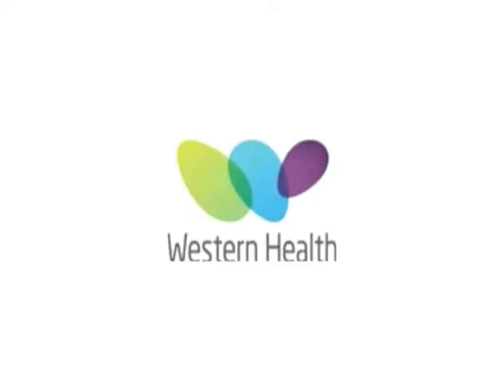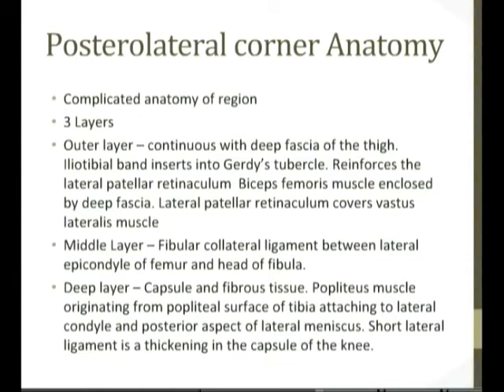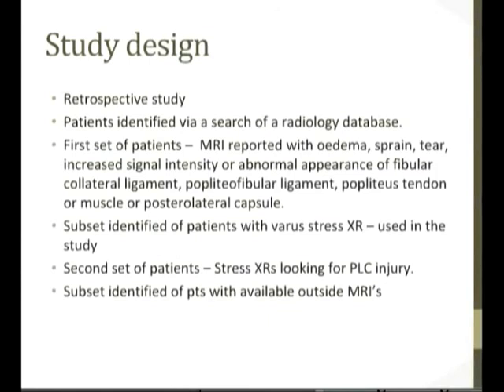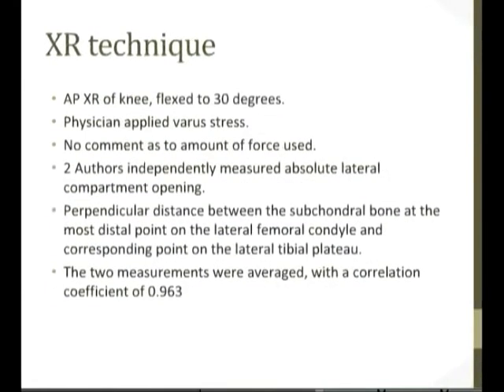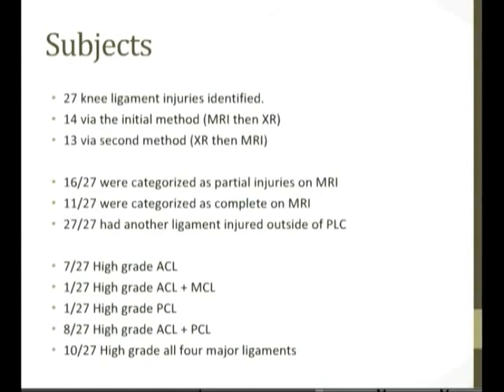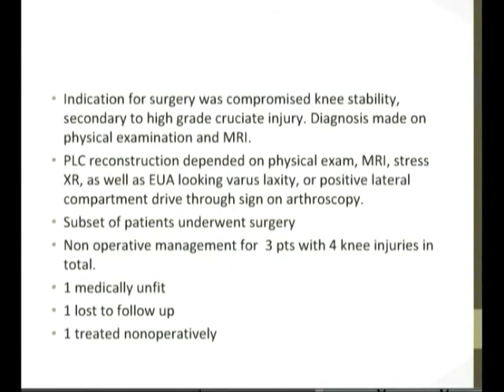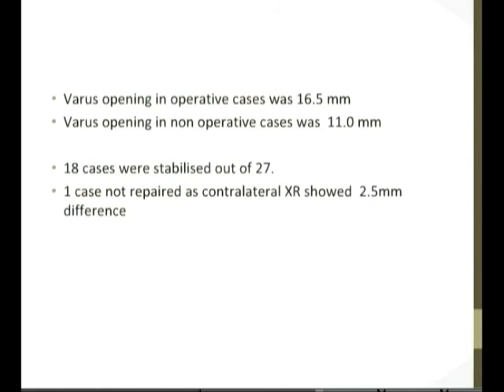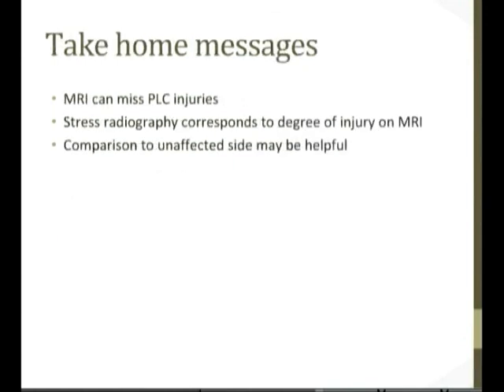Posterolateral Corner Knee Injurie and Stress Radiographs by Dr Jeremy Wong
Western Health Journal Club Review